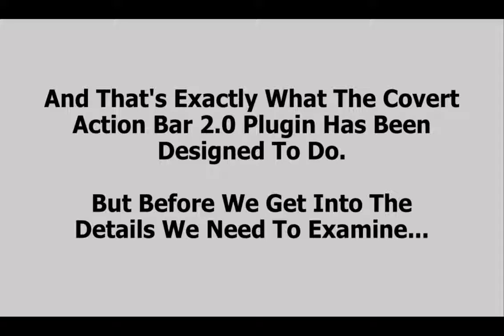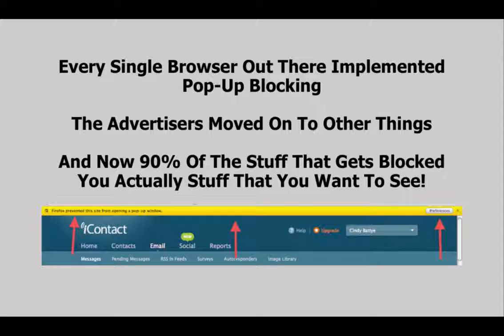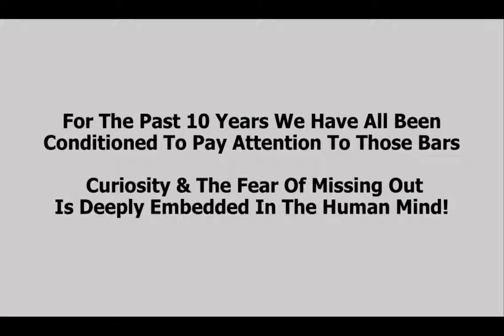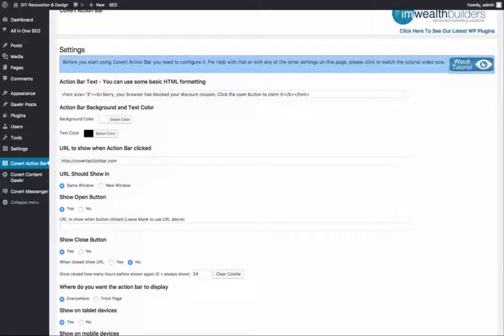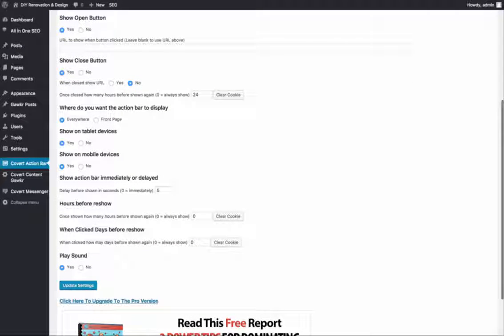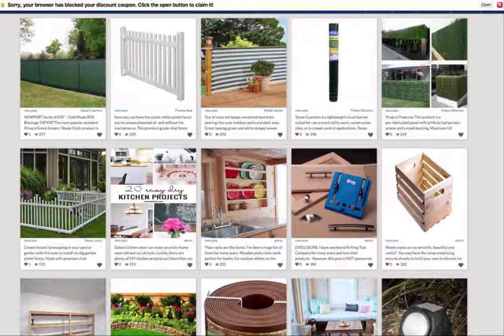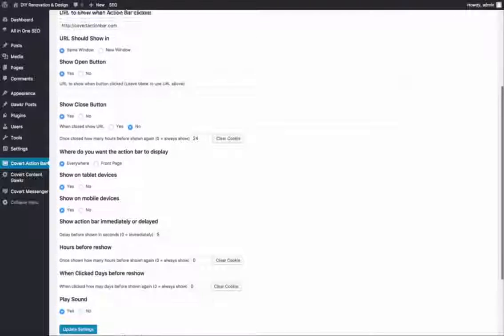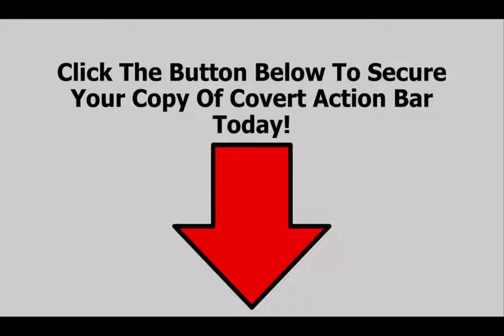Covert Action Bar 2.0 Review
Covert Action Bar 2.0 Review, Covert Action Bar 2.0

Covert Action Bar Gets More Clicks & Better Conversions Than All Other Ad Forms Combined On Our Blogs!

And the many uses of this powerful plugin are only limited by your imagination...

Here are just a few of the highly effective strategies we have used ourselves...

On a review blog - make a Covert Action Bar that offers a discount but tell them it was blocked. Then ask them to click the link to claim their coupon!

Offer a freebie related to the content on your blog. Make it seem like the download was blocked and ask them to click in order to grab it (then link your squeeze page).

Use the same technique to link to CPA offers related to your blog. They won't click your banners, they have seen them all before. But they will click your Covert Action Bar and you can start counting the $$$!

And of course much more...

Covert Action Bar 2.0
Covert Action Bar 2.0 Reviews